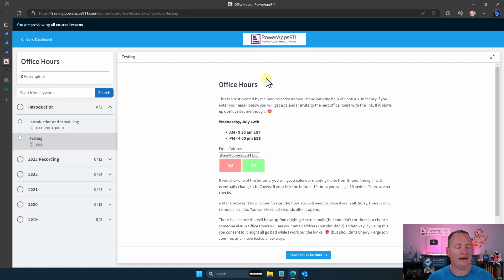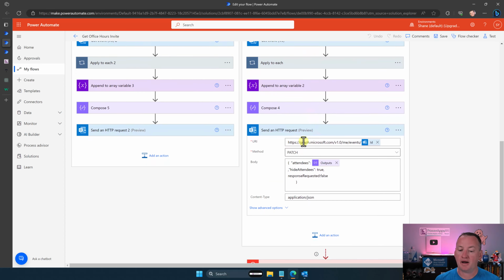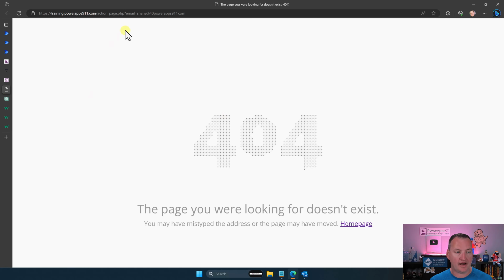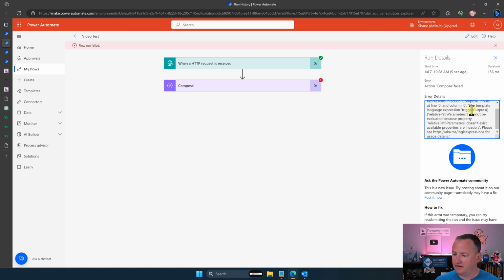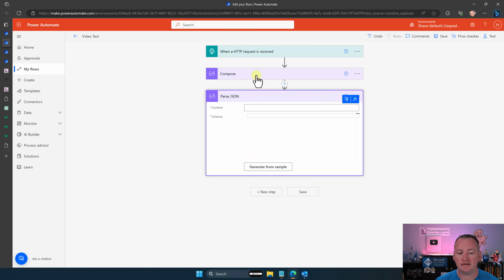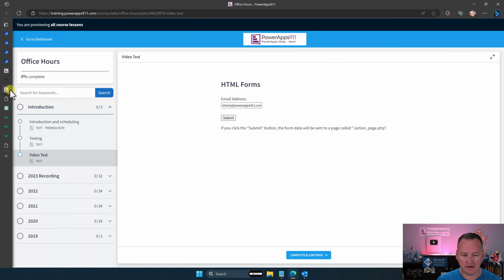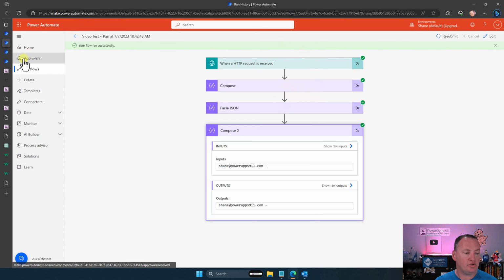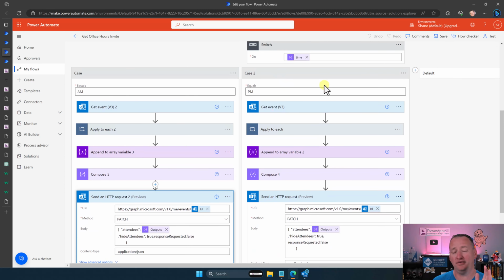Trigger a Flow from anywhere you can add HTML even OUTLOOK 😲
Welcome to our tutorial on Power Automate Cloud Flows! In this video, we delve into the practical application of triggering a cloud flow with a simple HTML button press. We guide you through the process of setting up your cloud flow and linking it to an HTML button, making automation as easy as a single click. This tutorial is perfect for those looking to streamline their workflows and automate tasks directly from their webpages. By the end of this video, you'll be equipped with the knowledge to implement this powerful feature into your own projects. Join us as we explore the potential of Power Automate Cloud Flows and the convenience of button-triggered actions!

0:00 Start
0:44 Demo of the solution
5:08 Create the HTML form
6:23 Get some help from ChatGPT
8:56 Create the flow trigger When an HTTP Request is received
15:50 Parse JSON
16:59 Having multiple parameters
19:56 Troubleshooting an error
23:54 Adding multiple buttons
24:18 Creating buttons in Outlook Emails
26:29 Showing the Outlook Event Graph API action